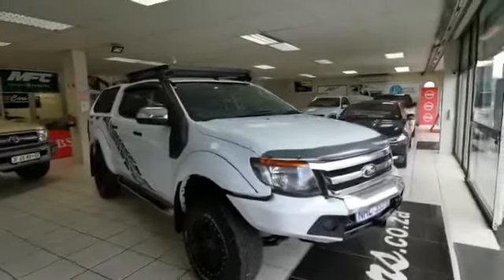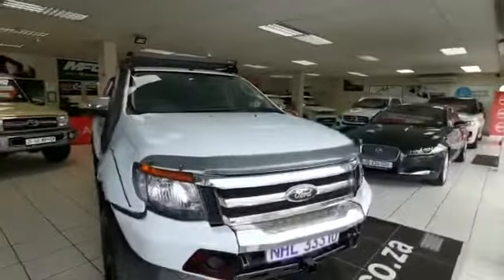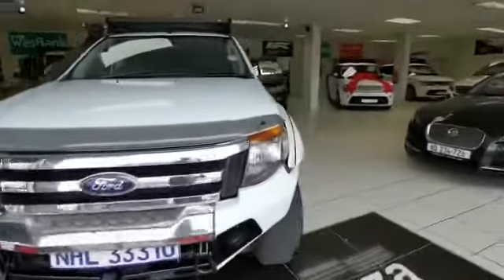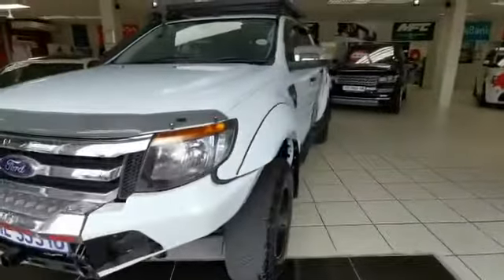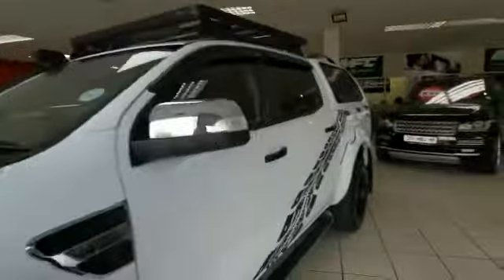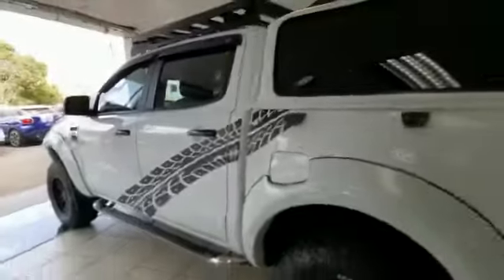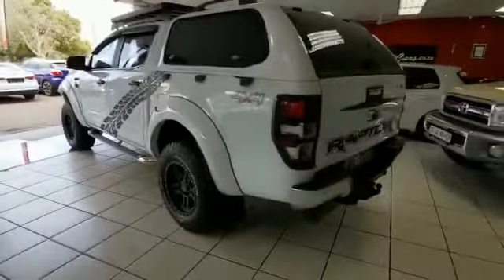2014 Ford Ranger 3.2 TDCI XLT 4x4